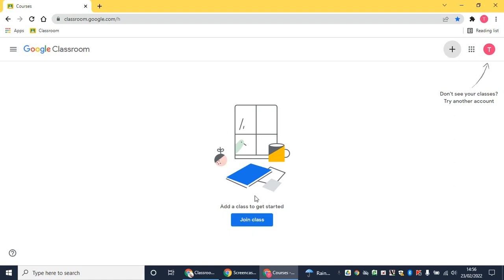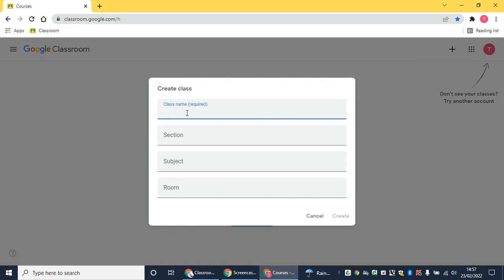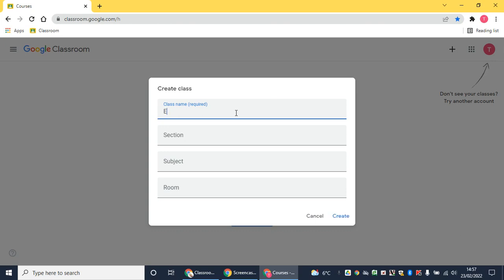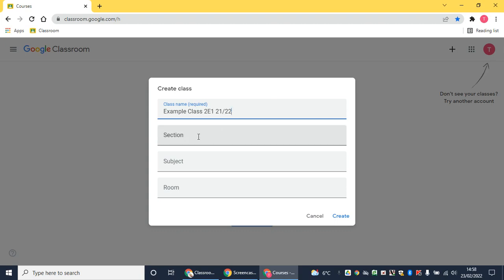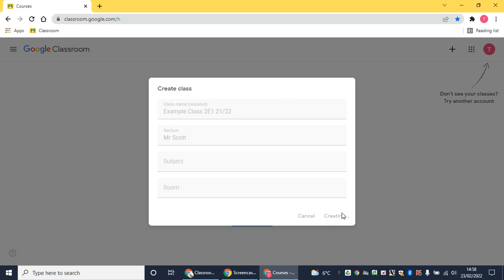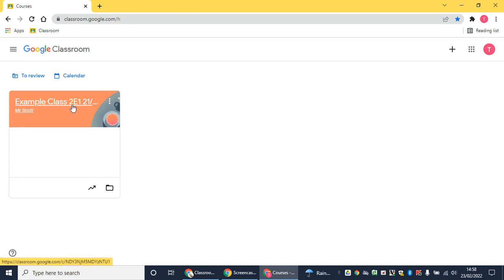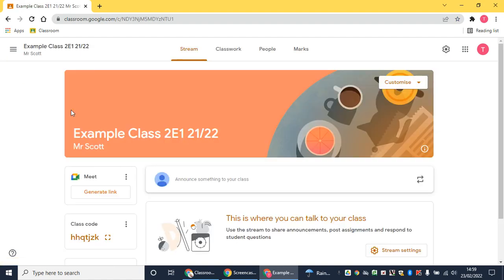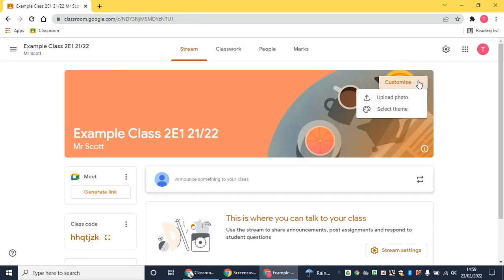2. Creating a new class